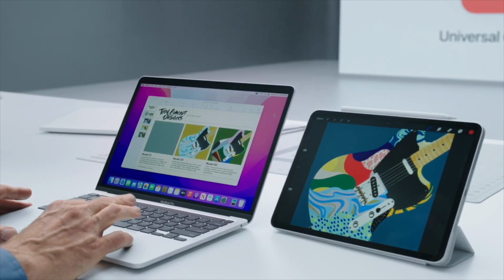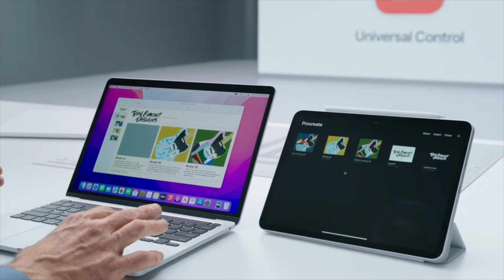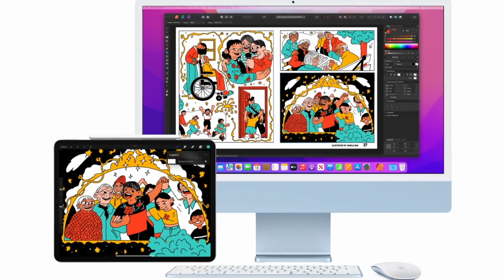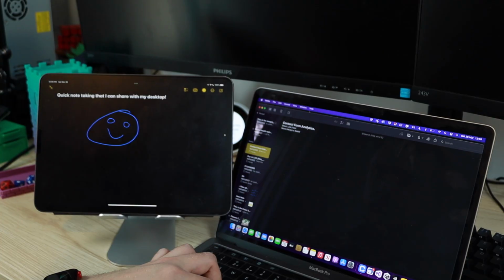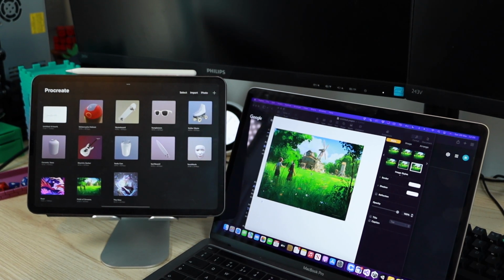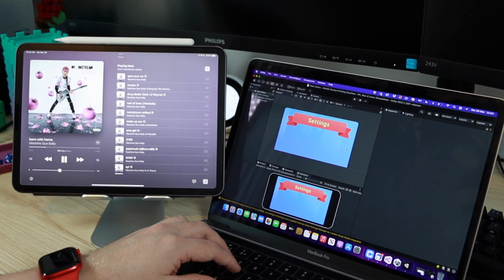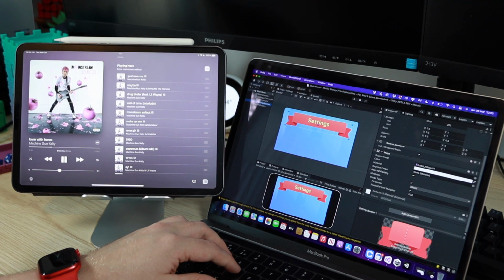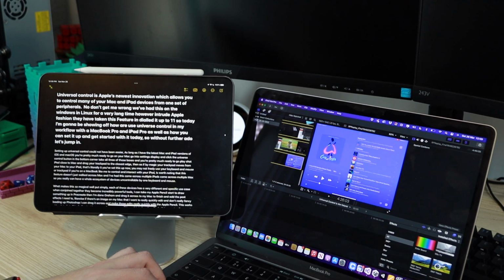Is Universal Control the future?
- Universal control is Apple‘s newest innovation which allows you to control many of your Mac and iPad devices from one set of peripherals.  No don’t get me wrong we’ve had this on the windows in Linux for a very long time however intrude Apple fashion they have taken this Feature in dialled it up to 11 so today I’m gonna be showing off how are use universe control in my workflow with a MacBook Pro and iPad Pro as well as how you can set it up and get started with it today, so without further ado let’s jump in.